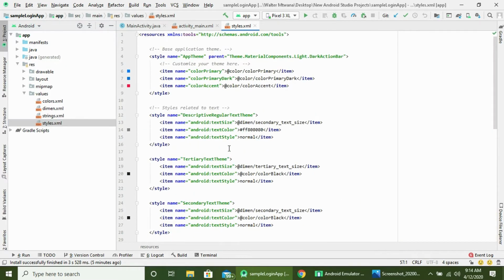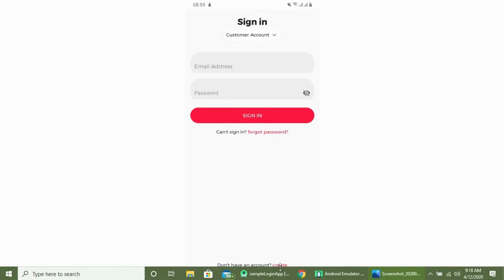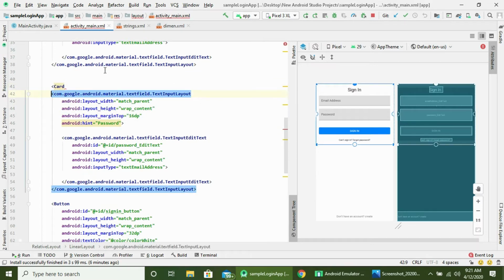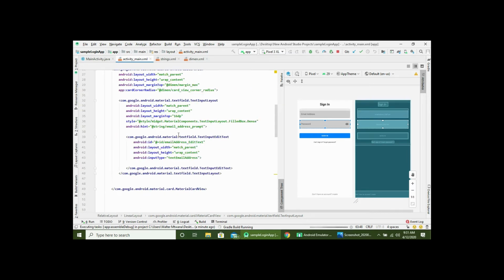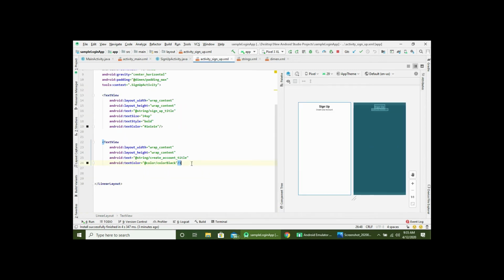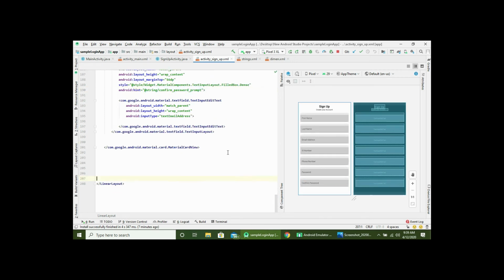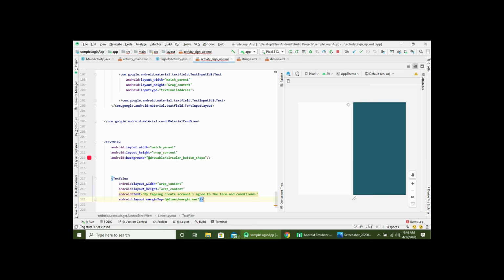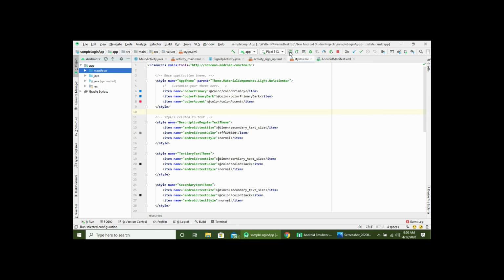Android Studio Tutorial - Sign Up UI (2020)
Learn how to use Android Studio resources and these include: Colors, Dimensions, Strings and Styles. Get started right away.

If you're new and want to get reliable programming tutorials, tools  and general advice in technology.